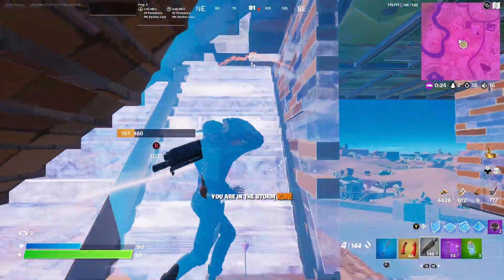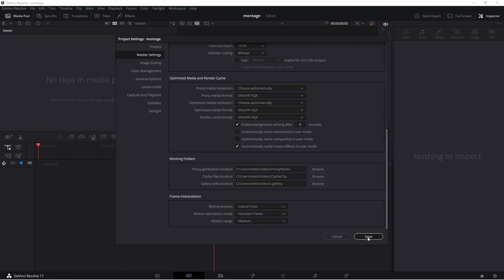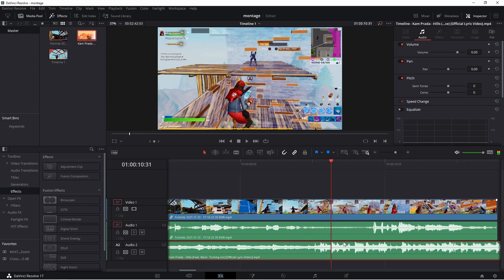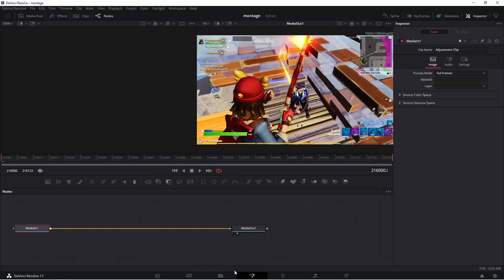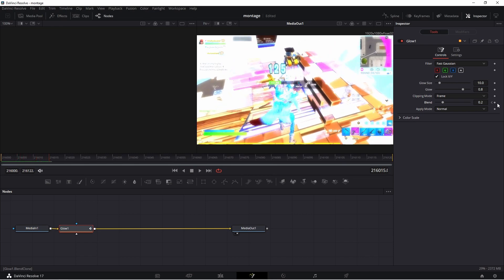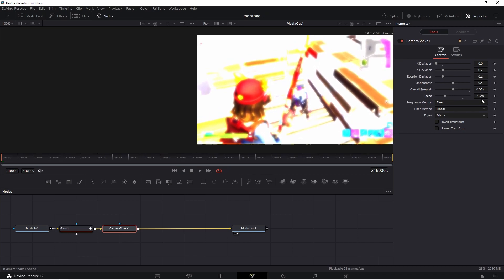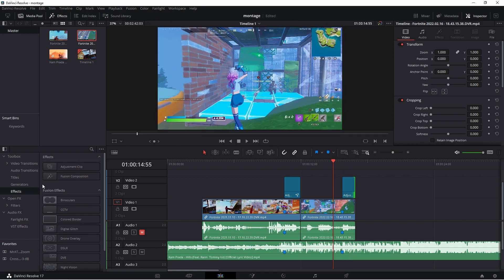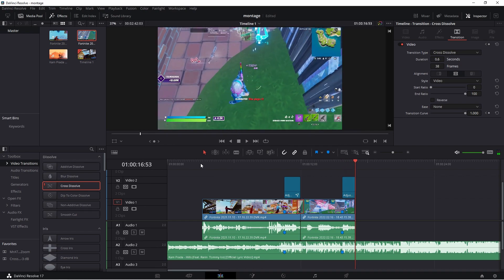How to Make a Beginner Fortnite Montage for FREE! (DaVinci Resolve 18)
Hello Guys, Today I am Teaching you some Beginner tricks to Edit a Fortnite Highlights Montage in DaVinci Resolve 18!

Use Code "KRYPTONIC" In all Caps in the Fortnite Item shop to Support me!

Making videos, Thumbnails, and editing videos and montages takes a lot of work. It would be very appreciated!